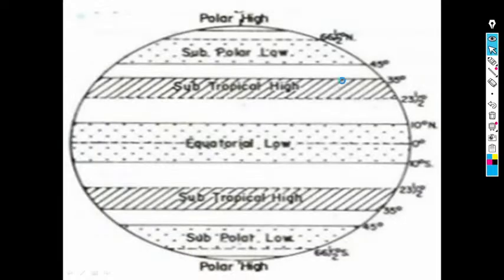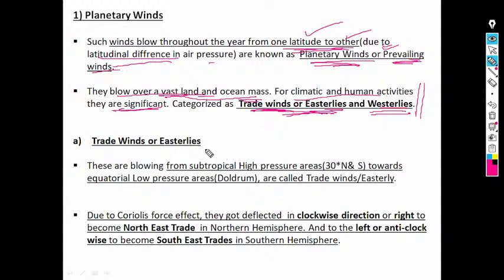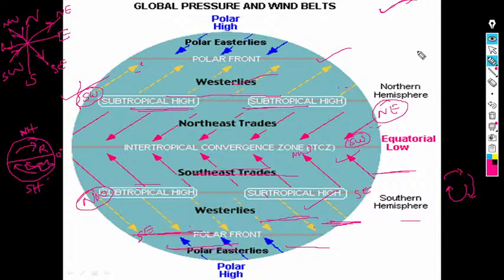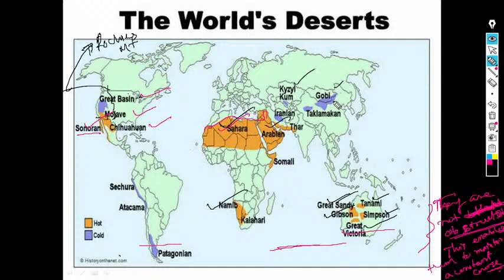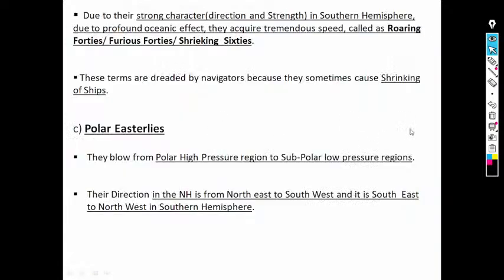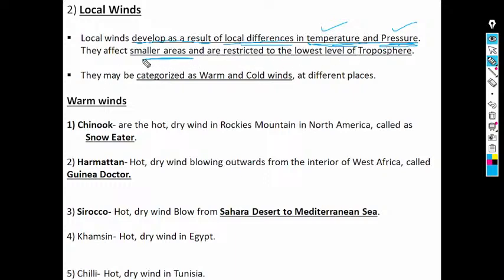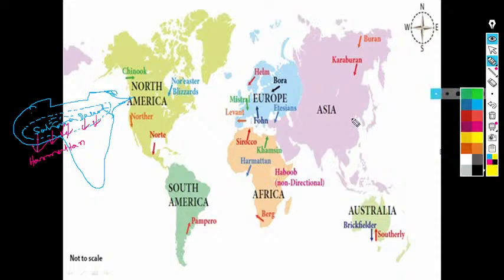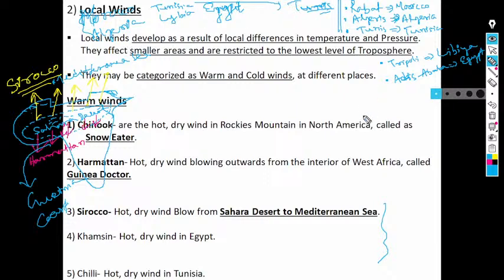11th JUNE | GEOGRAPHY FOR IAS / OAS / WBCS |SUBJECTWISE CLASS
11th JUNE | GEOGRAPHY FOR IAS / OAS / WBCS |SUBJECTWISE CLASS